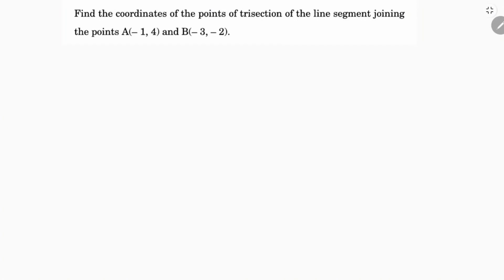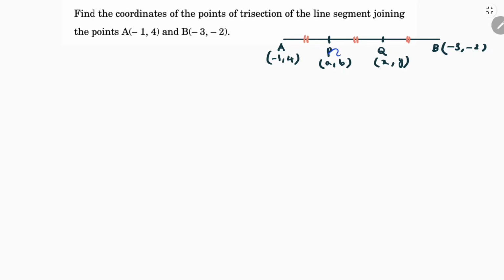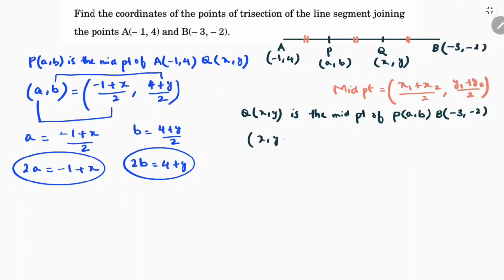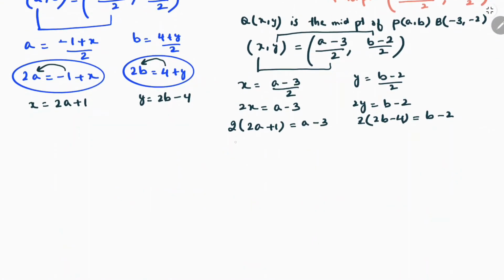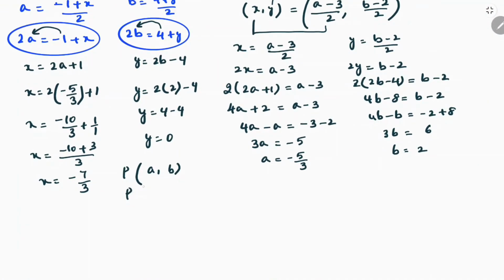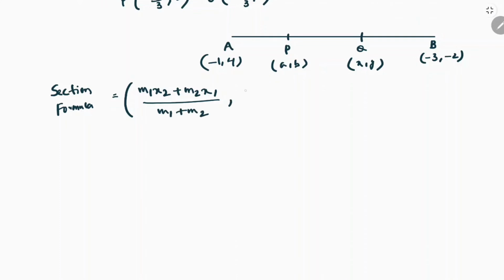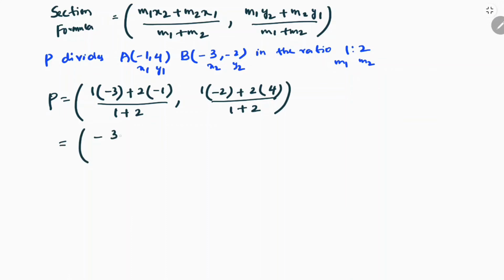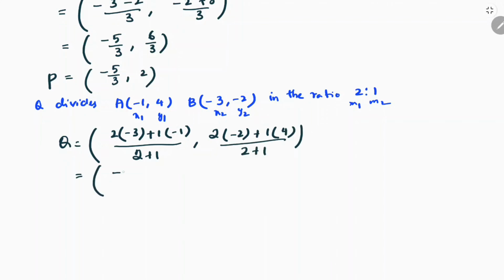CBSE BOARD 2026 | Point of Trisection in 2 Methods | Section Formula (Class 10) & Midpoint Formula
📘 Description

Master the Point of Trisection in Coordinate Geometry with two easy methods designed for the CBSE Board Exam 2026!

In this video, you’ll learn:

* ✅ Point of Trisection using Section Formula (Class 10)
* ✅ Point of Trisection using Midpoint Formula (Class 9)
* ✅ Step-by-step explanation with clear calculations
* ✅ Shortcuts and exam tips
* ✅ Most Expected CBSE Board Questions for 2026

This lesson is perfect for Class 9, Class 10, and students preparing for the CBSE Board Exam 2026.

📚 Topics Covered:

* Point of Trisection
* Section Formula
* Midpoint Formula
* Coordinate Geometry

If you’d like, I can also provide an SEO-optimized title and high-ranking YouTube tags for this video.